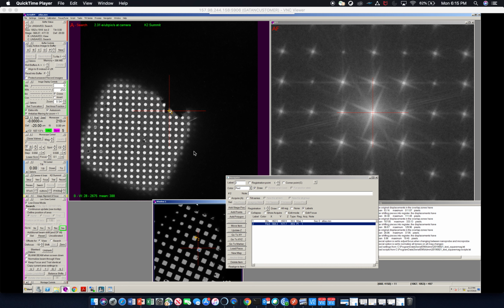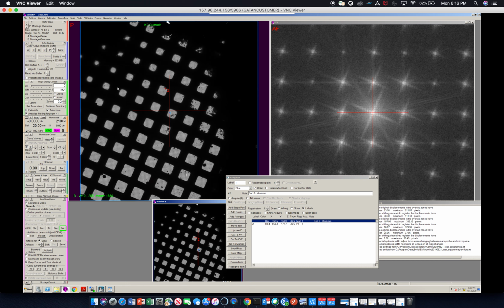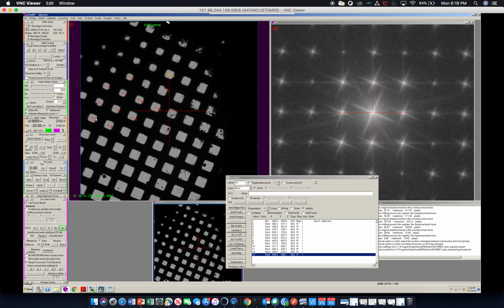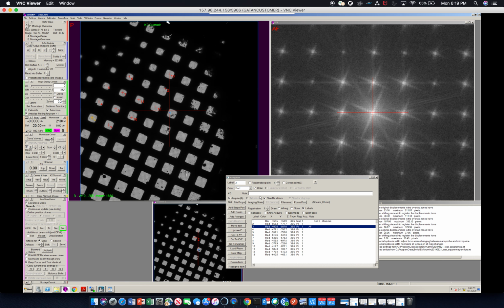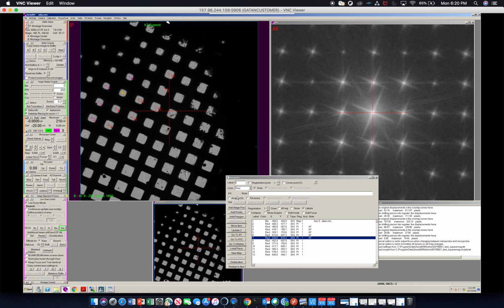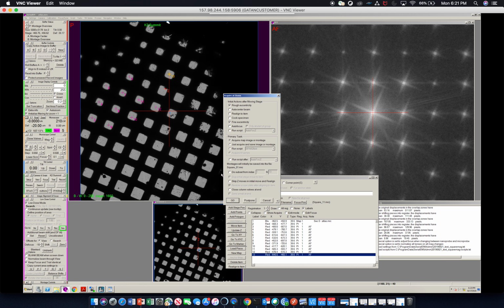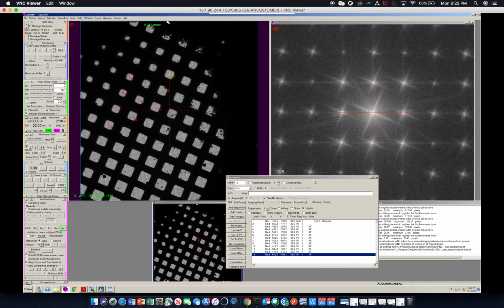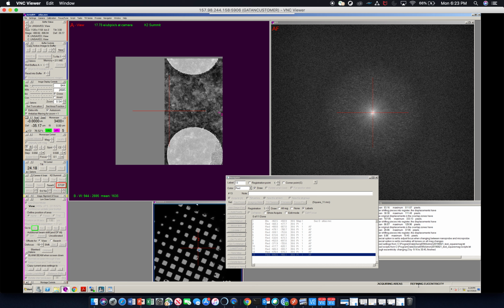Slecting Grid Squares for Collection in Serial EM